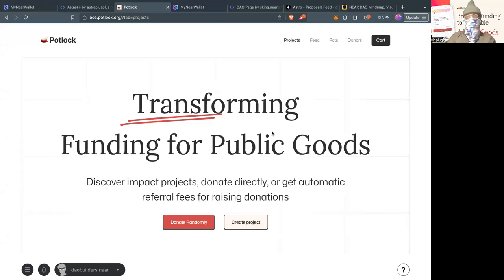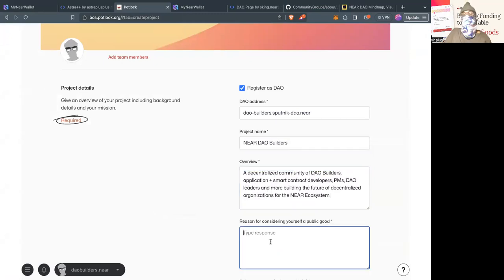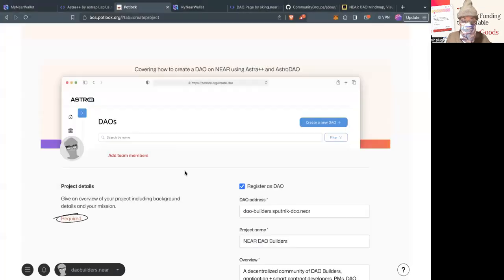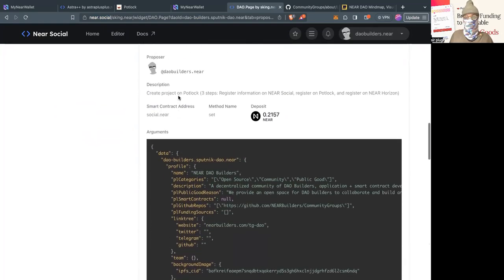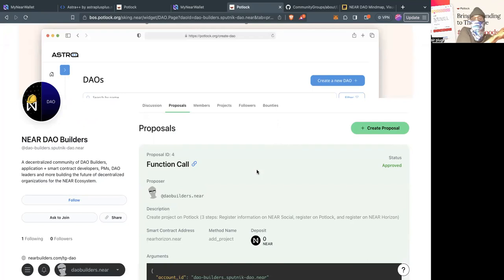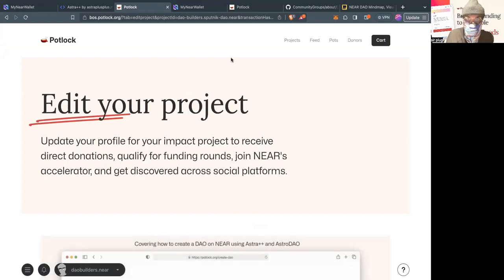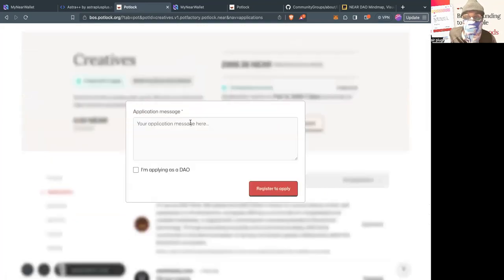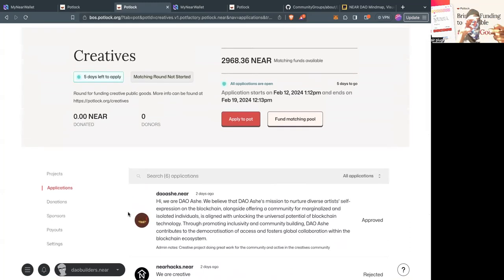Create + Edit Profile + Apply to Pot as a DAO on Potlock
In this video we show you how to Create a Profile on Potlock as a DAO proposal, edit your DAO profile, and apply to a quadratic funding round (pot) as a DAO on NEAR Protocol.